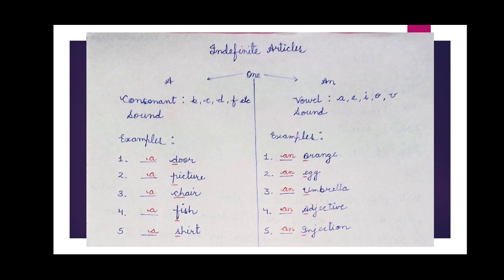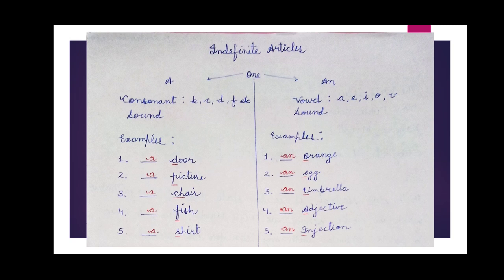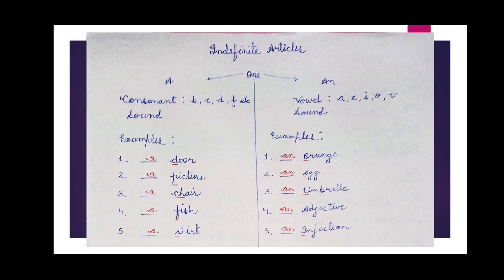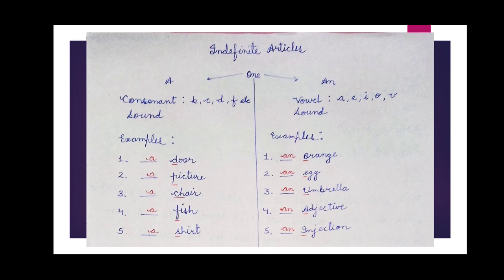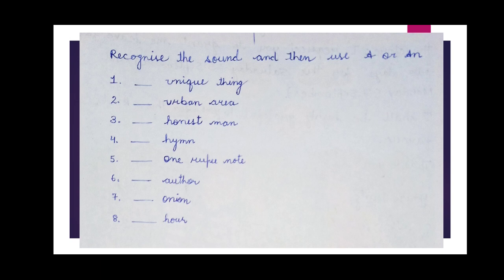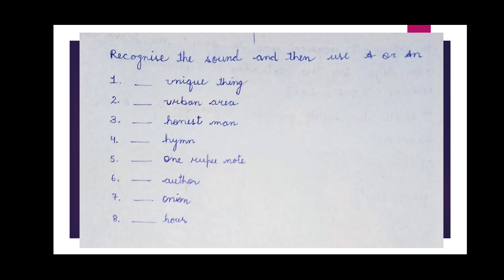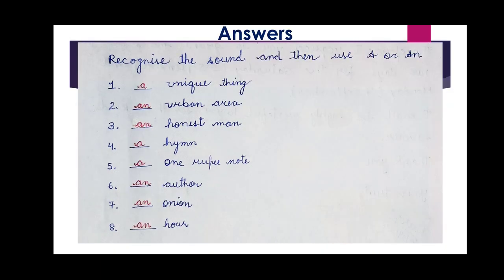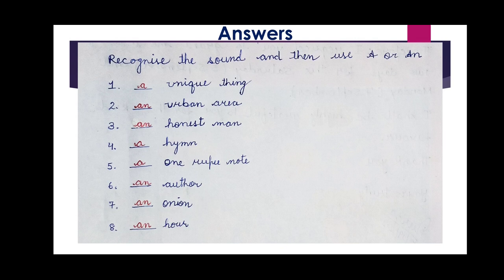Use of A and An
Indefinite Articles: A and An